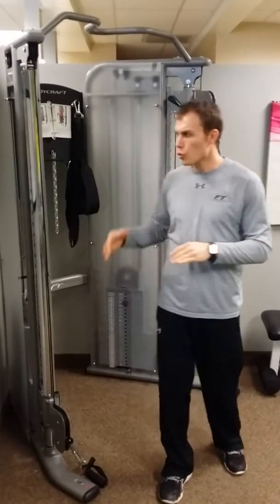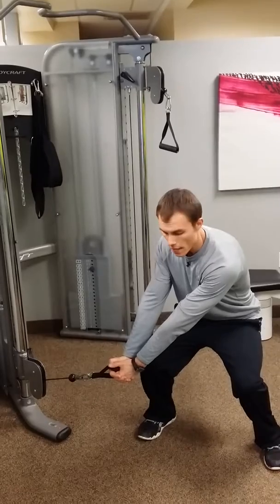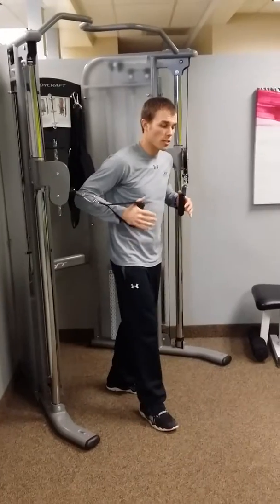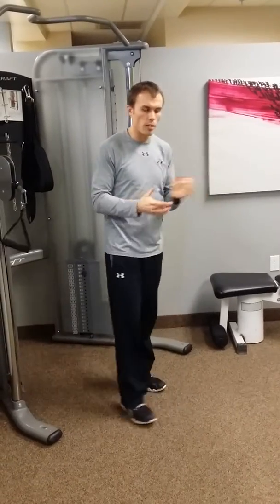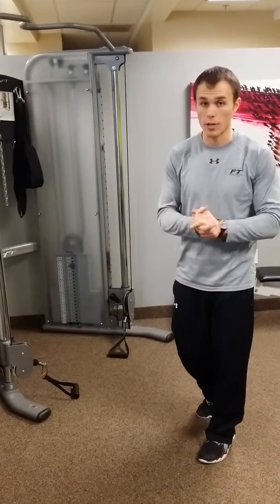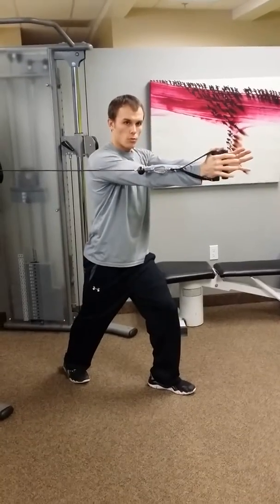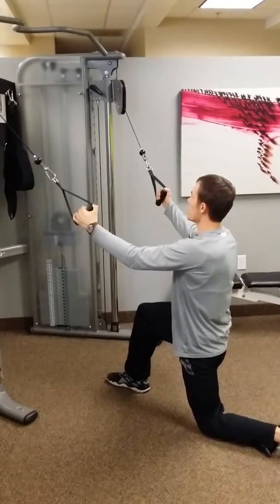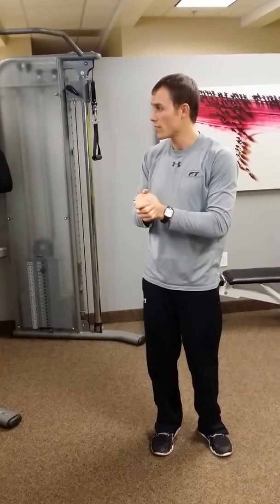FT Cable demo